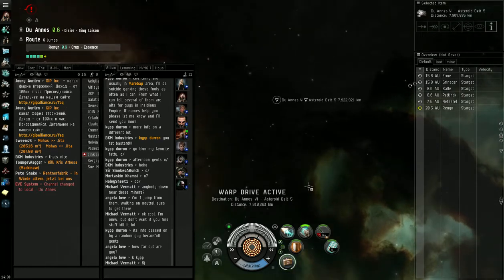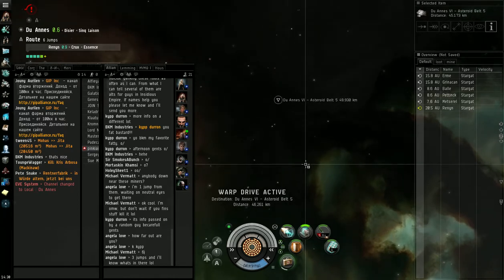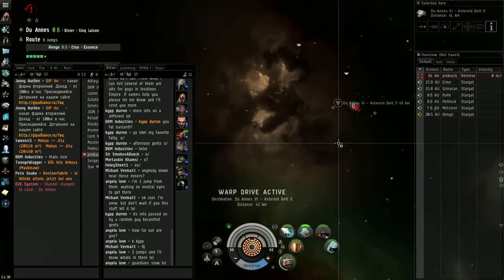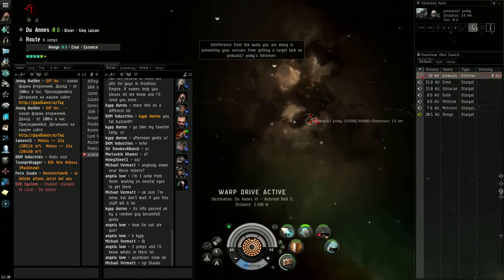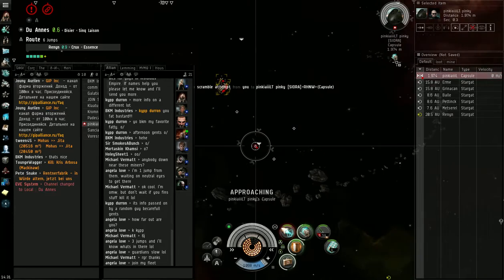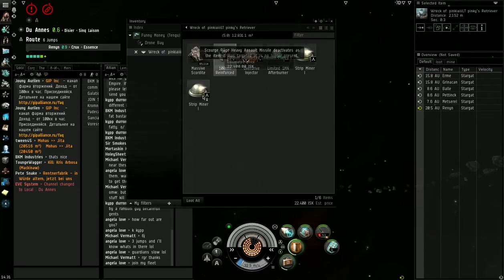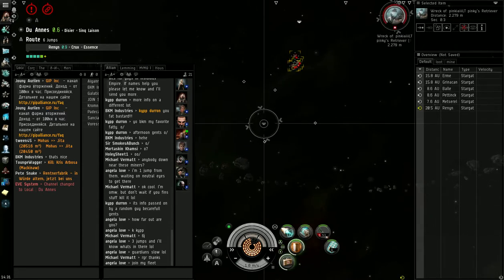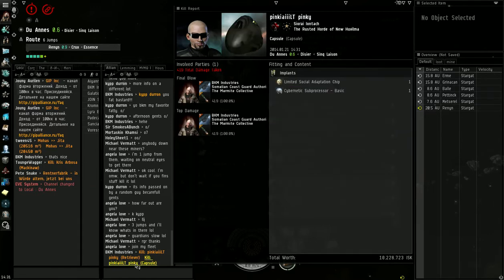Screaming retrevier kill (with real female screams)